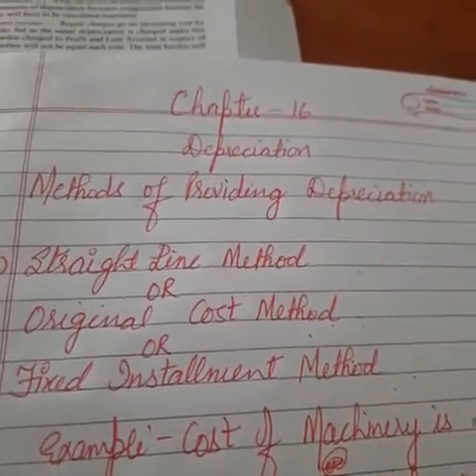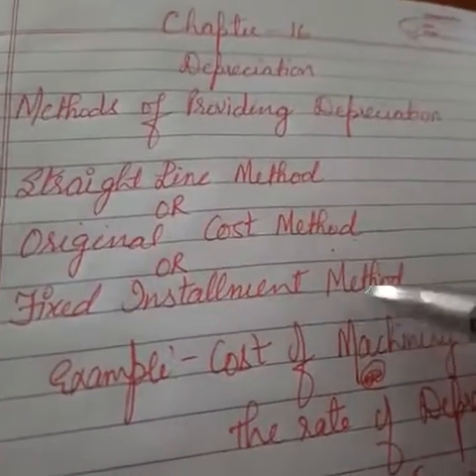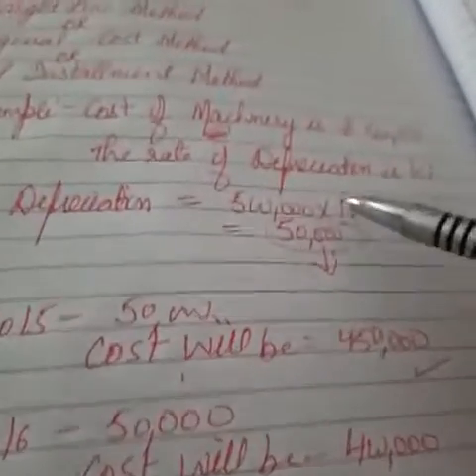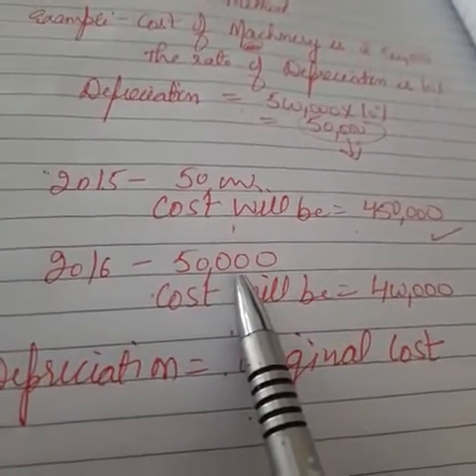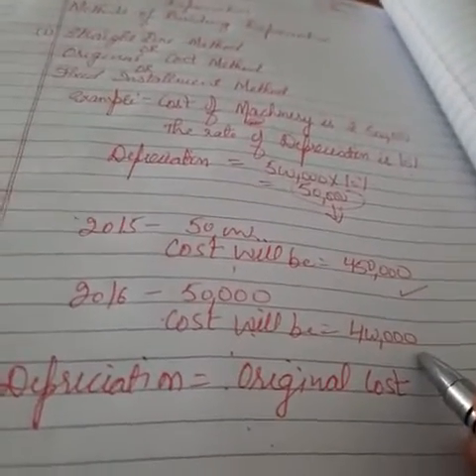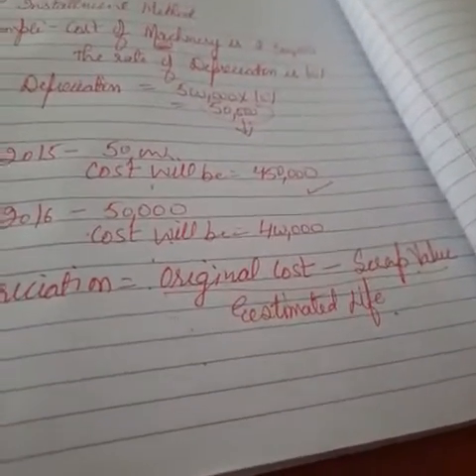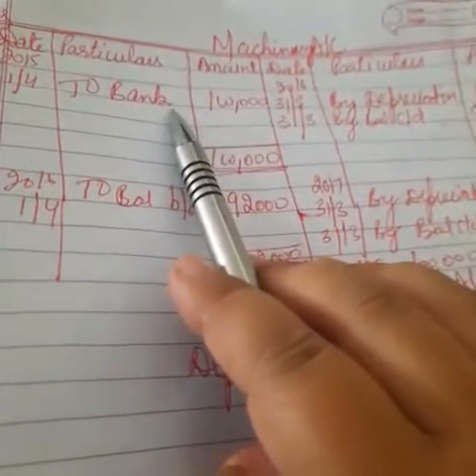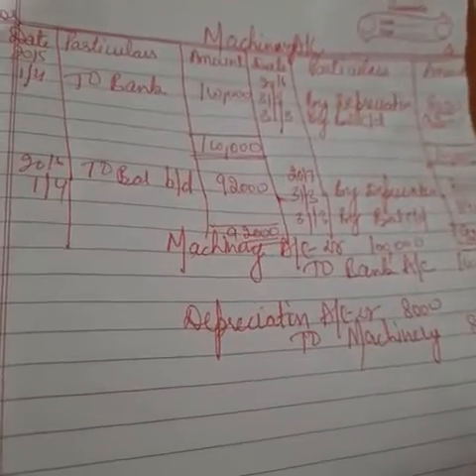Ms. Reecha || Class- XI || Subject- Accountancy || Chapter- 16 || Topic-Depreciation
Ms. Reecha || Class- XI || Subject- Accountancy || Chapter- 16 || Topic-Depreciation || DAV Public School, Sri Muktsar Sahib